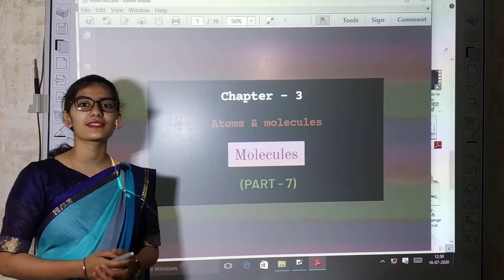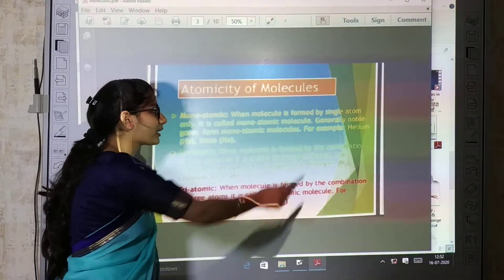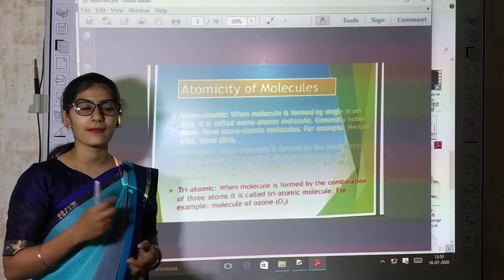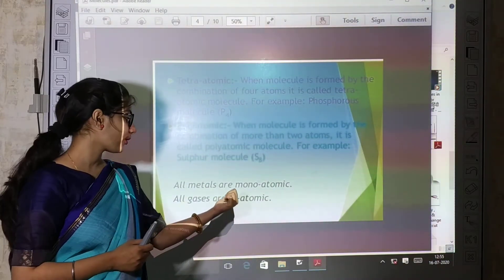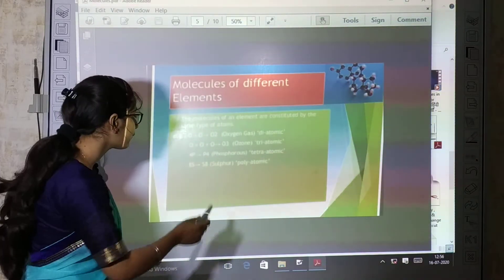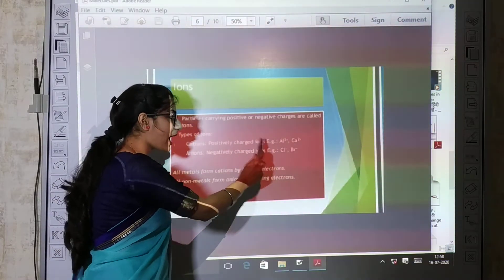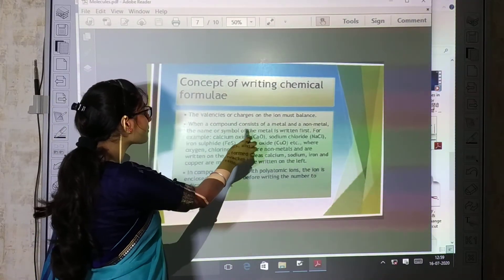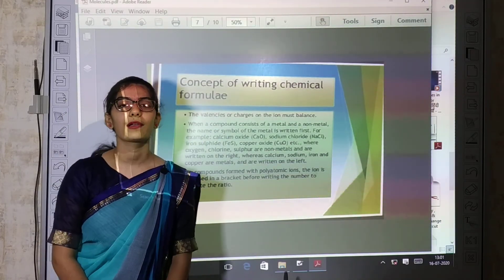Class 9th Topic Molecules Part 7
ABHYUDAY VIDYASTHALI KHARGONE
 ONLINE CLASSES